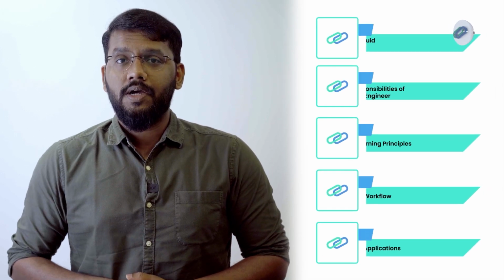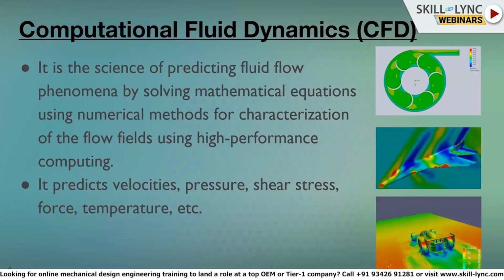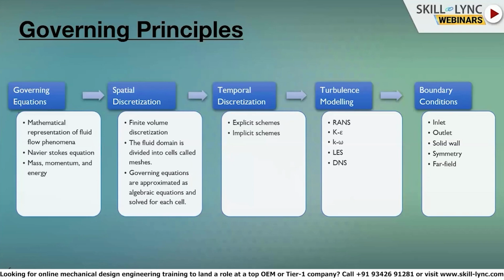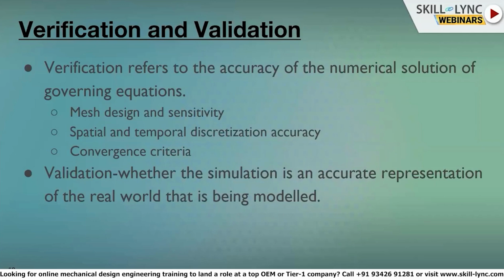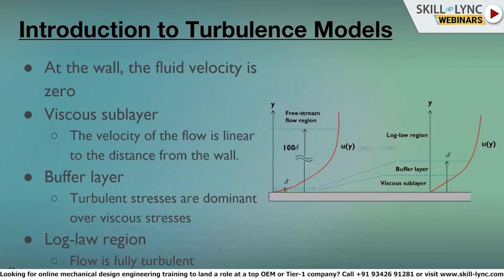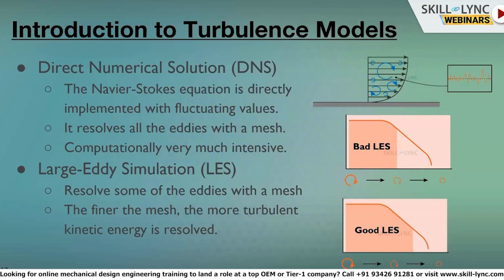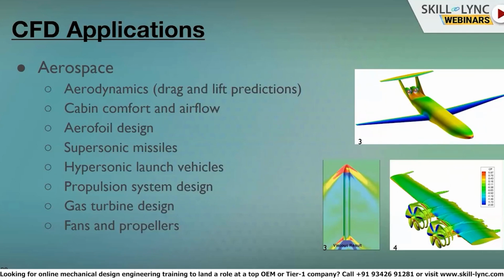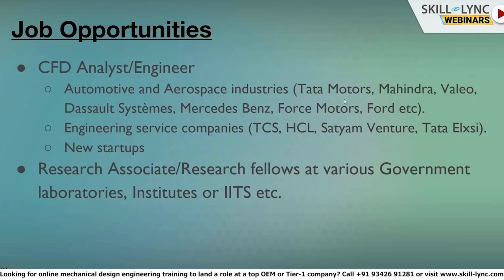Introduction to Advanced CFD Analysis: 1+ Hour Full Course | Free Certified | Skill-Lync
Skill-Lync brings you Introduction to Advanced CFD Analysis, a full certified course that empowers engineers and students to master CFD simulation using industry-relevant tools and techniques. This free course is perfect for both beginners and professionals looking to excel in CFD analysis and take on real-world engineering challenges. 🚀

✅ Understanding CFD: Learn the basics of Computational Fluid Dynamics (CFD), its role in engineering, and how CFD tools like Ansys Fluent and STAR-CCM+ enable accurate fluid dynamics simulations.
✅ Role of a CFD Engineer: Gain insights into essential tasks like CAD geometry preparation, CFD meshing, solver setup, and CFD simulation workflows to deliver impactful solutions across industries.
✅ Core Principles: Explore the Navier-Stokes equations, boundary conditions, turbulence modeling, and steady versus unsteady flow.
✅ CFD Workflow: From preprocessing and CFD solver setup to post-processing, learn step-by-step how to generate velocity contours, pressure distributions, and other critical insights.
✅ Applications of CFD: Discover real-world examples like optimizing aerodynamics in cars, managing thermal flow in devices, and simulating medical devices using advanced CFD techniques.
✅ CFD Software: Get introduced to leading tools like HyperMesh and CFD simulation software to enhance your computational fluid dynamics skills.
✅ Overcoming Challenges: Tackle computational complexity, ensure mesh independence, and validate results to achieve accurate simulations.
✅ Career Opportunities: Explore the diverse roles and industries where CFD engineers are in high demand, from automotive to aerospace.

🌍 Why Skill-Lync Training Stands Out

Skill-Lync Training combines theoretical depth with hands-on expertise in CFD analysis, making this free course an essential resource for mechanical engineers and students aiming to advance their careers. With this comprehensive guide, you’ll gain practical skills for solving real-world engineering problems and learn advanced CFD techniques.

Timestamps -

00:05:47 - Introduction to Computational Fluid Dynamics
00:08:49 - Responsibilities of CFD Engineer
00:11:37 - Governing Principles
00:17:22 - CFD Workflow
00:19:30 - Mesh Independence
00:22:26 - Verification & Validation
00:26:40 - Introduction to Turbulence Models
00:42:55 - CFD Application
00:51:07 - CFD Commercial Software
00:52:00 - Challenges
00:53:52 - Job Opportunities